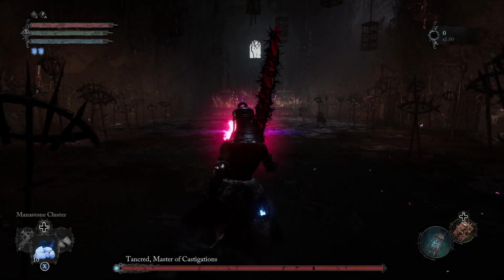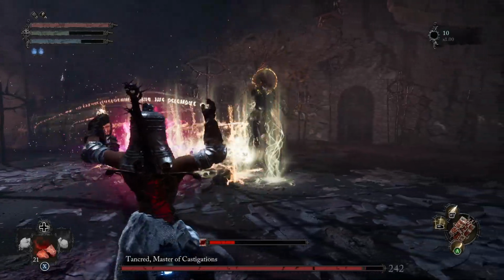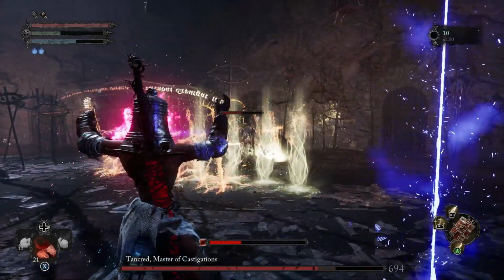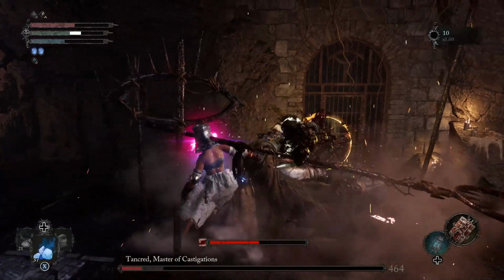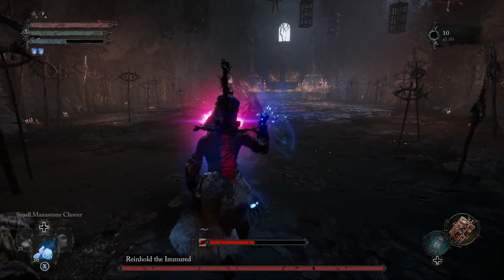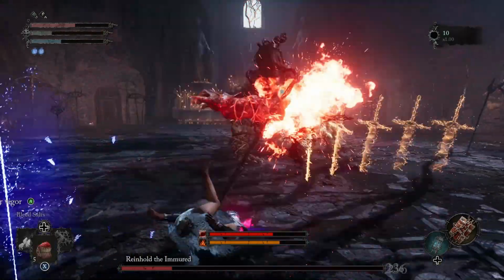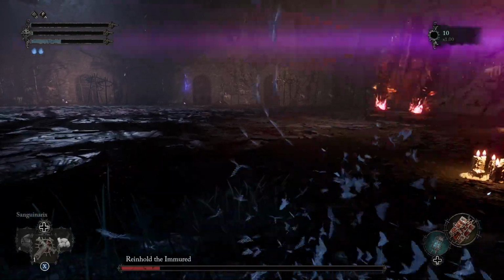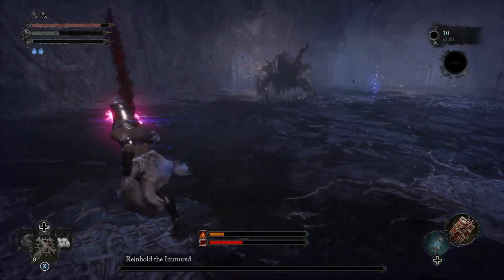Tacnred & Reinhold the Immured CHEESE Lords of the